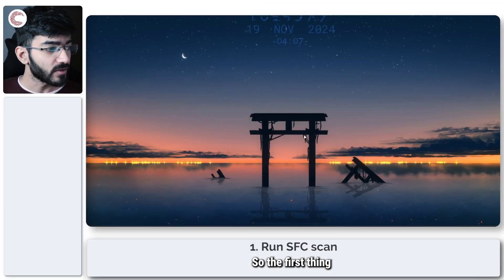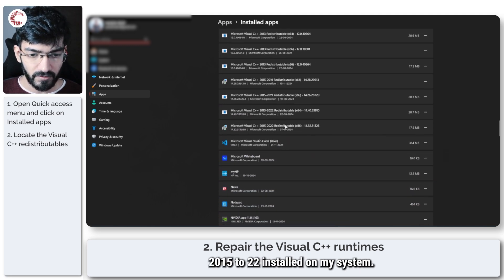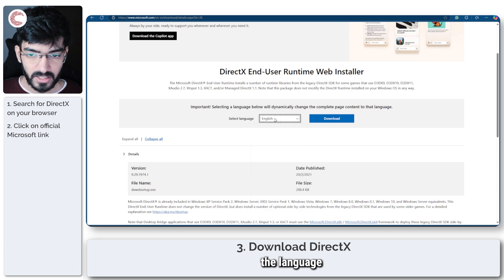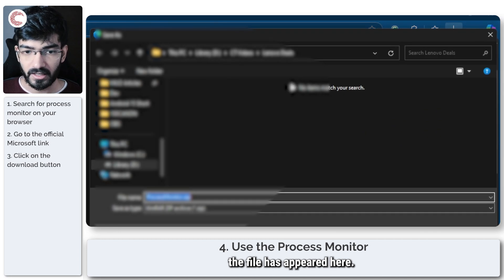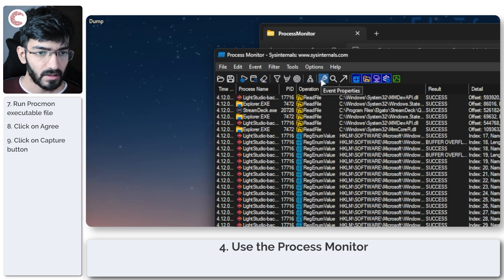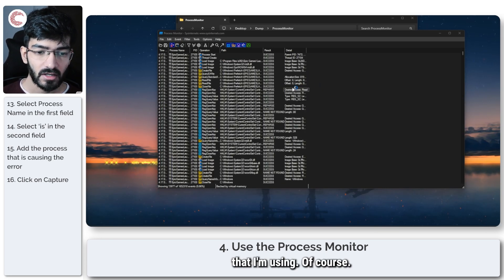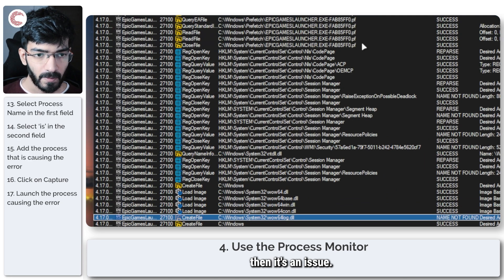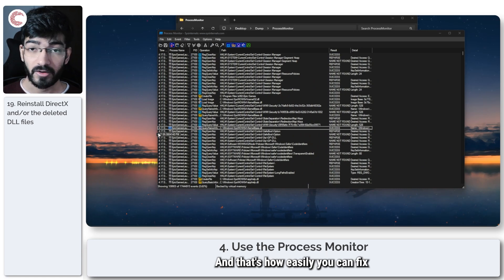How to fix 0xc00007b error in Windows 11?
Here is how to fix 0xc00007b error in Windows 11. for more guides and tech explainers, reviews, lists, comparisons and more tech-related stuff.